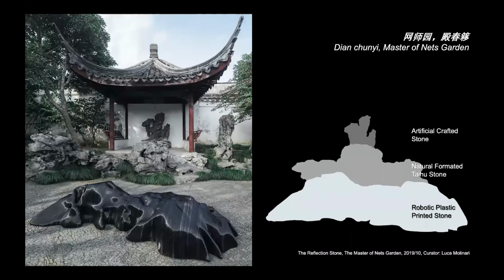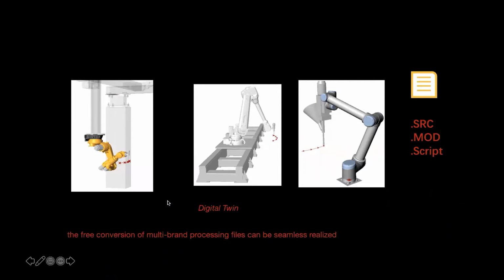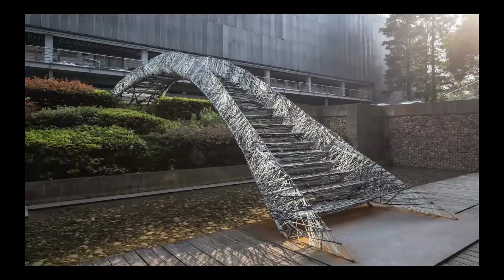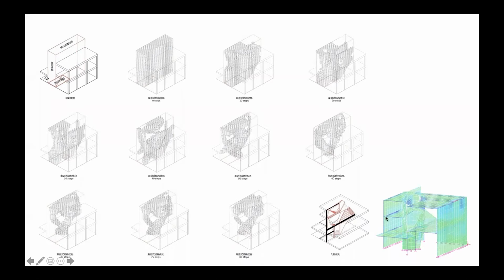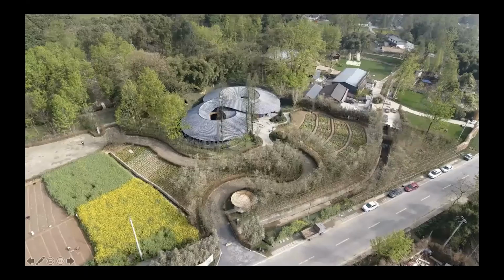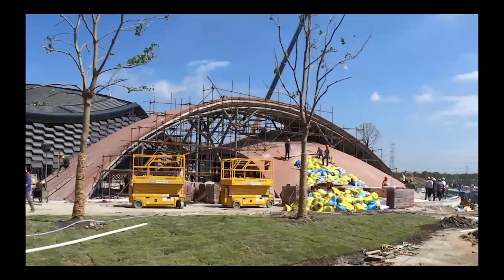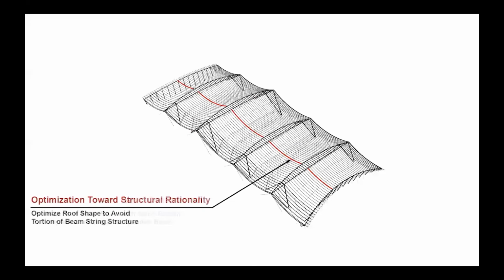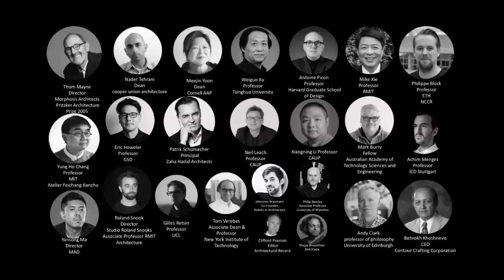IoA Sliver Lecture Series "Mixtape" 2020/21 - Philip F Yuan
Lecture "Digital Fabrication towards Material Intelligence"

Philip F. Yuan is the Associate Dean, tenured professor of the College of Architecture and Urban Planning (CAUP) at Tongji University, Council Member of Architects Sector, Virtual and Automated Construction Sector as well as Academic Committee of Computational Design Sector at Architectural Society of China; Director of Academic Committee of Shanghai Digital Fabrication Engineering Technology Center; Co-Chair of DigitalFUTURES Association. He founded Shanghai based firms: Archi-Union Architects and Fab-Union Technology. Yuan is also a member in the Scientific Committee of The International Association on Spatial Structures (IASS) and the International Conference on 3D Printing and Transportation3D Printing and Transportation (3DTRB).

His research mainly focuses on the field of performance-based architectural tectonics, the application of robotic fabrication equipment as weak as developments of robotic fabrication technologies and is able to realize many of his research theories in architectural practices.